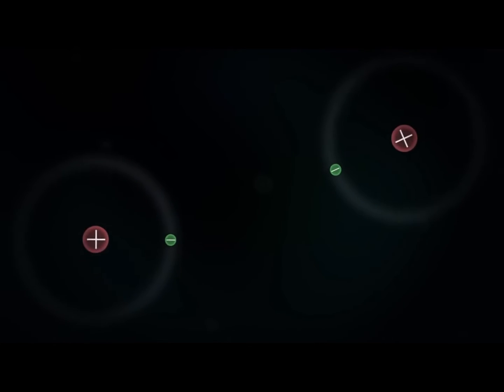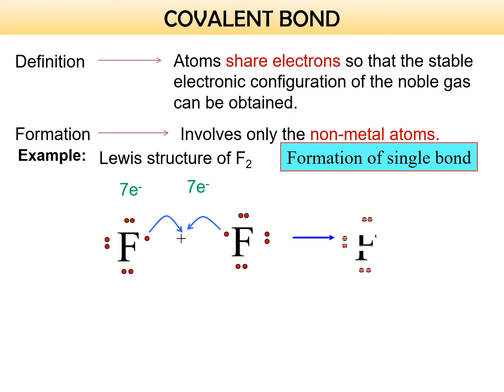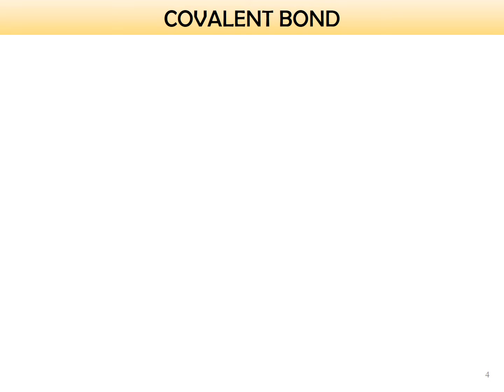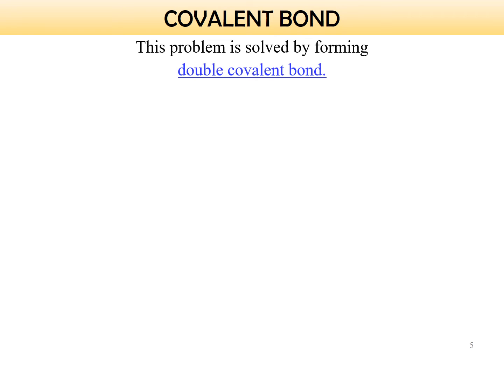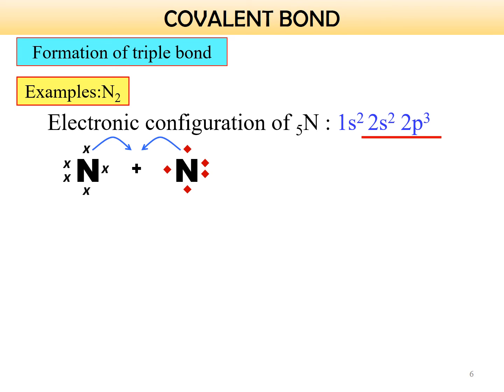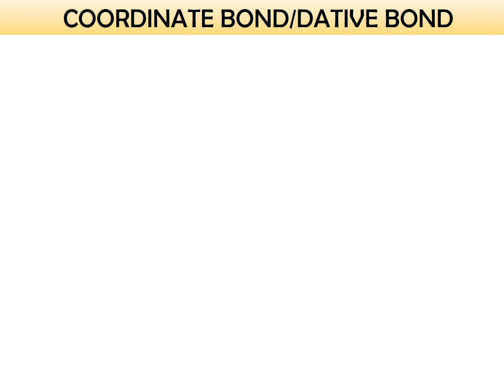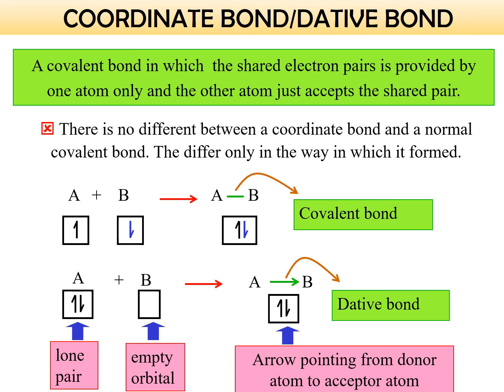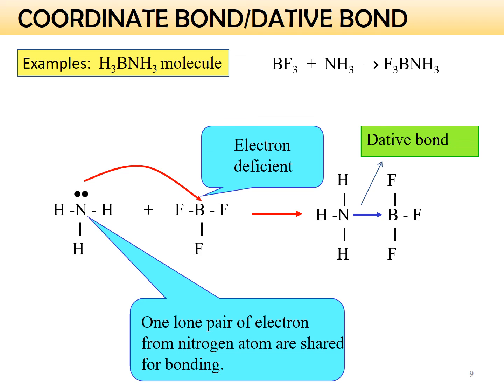4.1 Lewis Structure Part 3